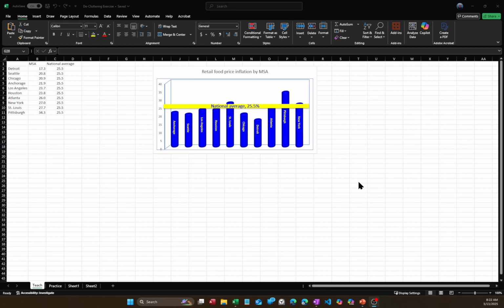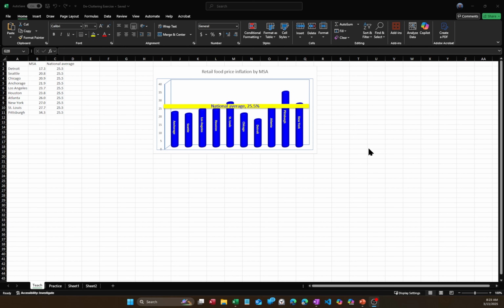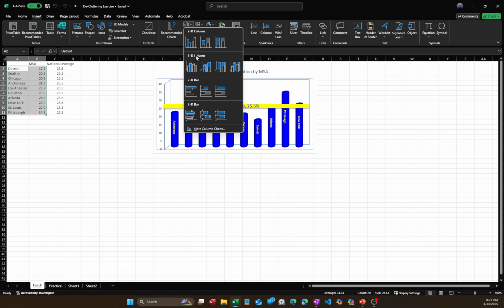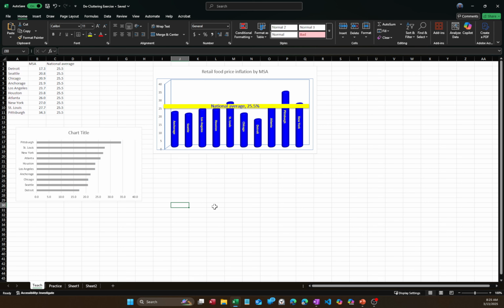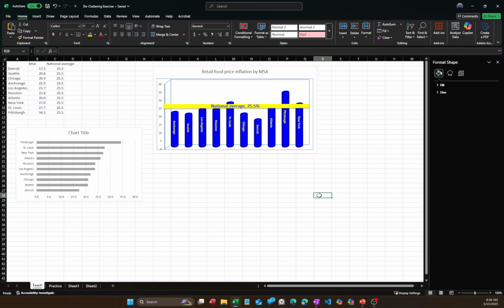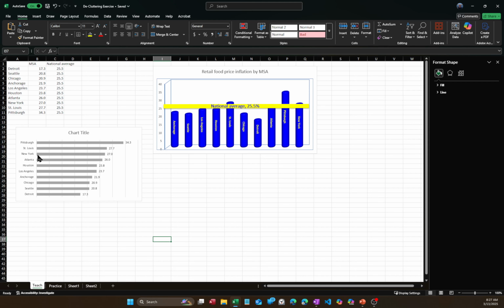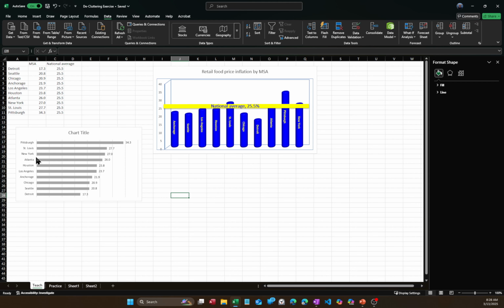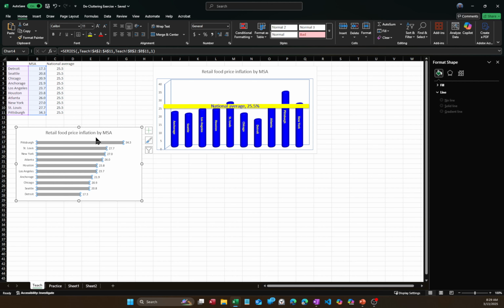UCD 02 Week 2 Video 5